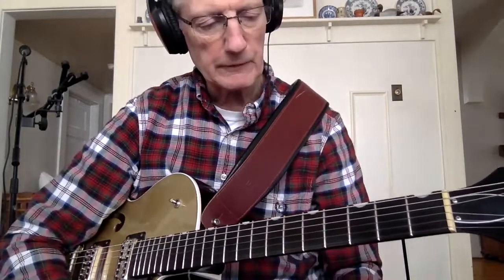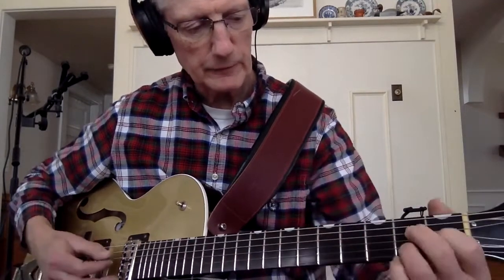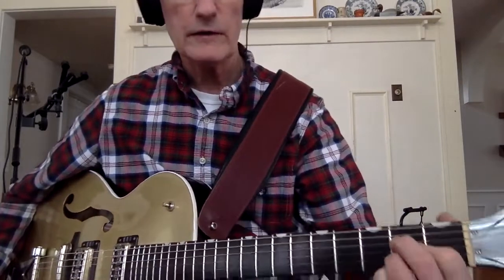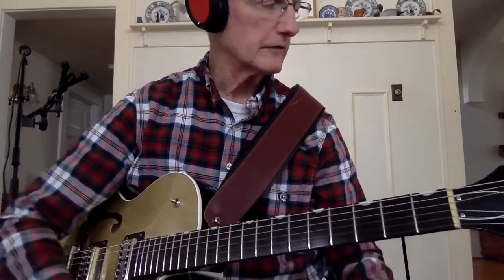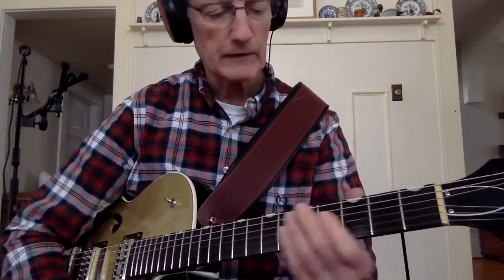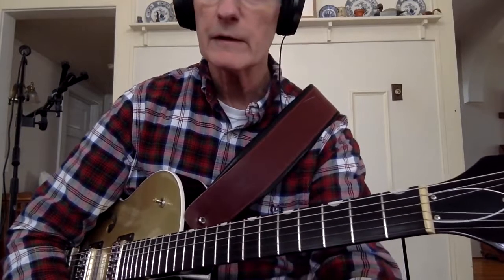Walking Back to Georgia 3 8 2022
Walking Back to Georgia 3 8 2022 demo